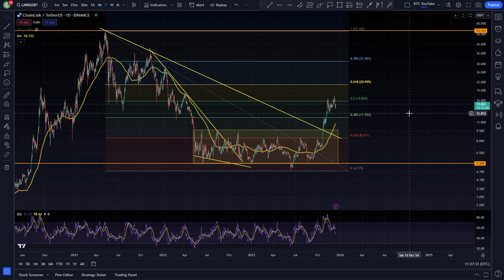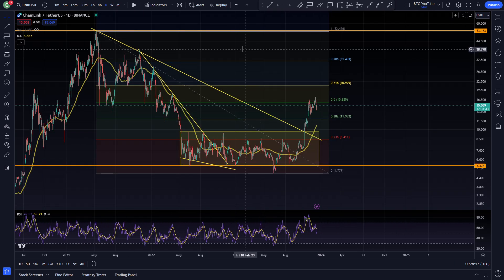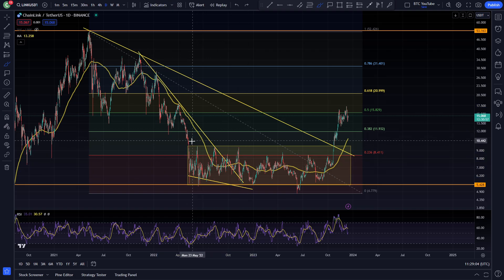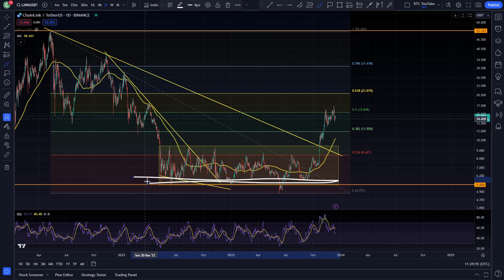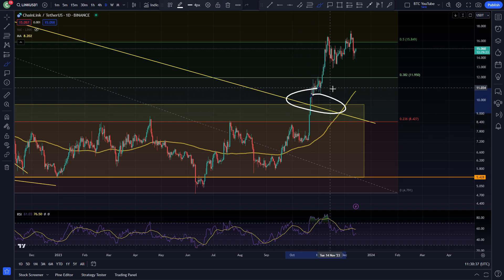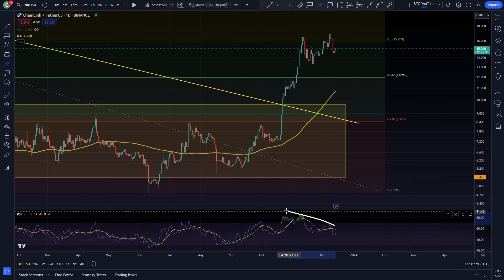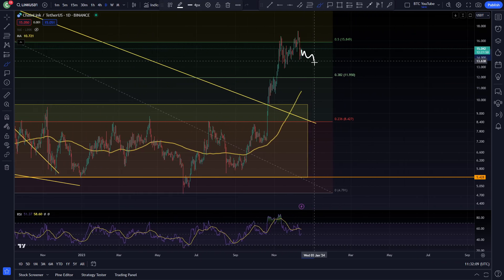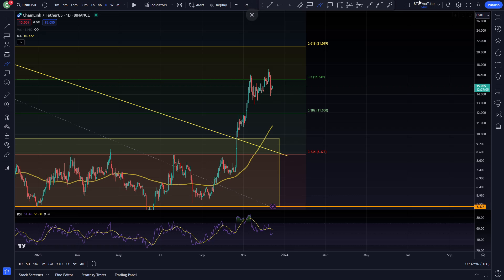LINK PUMPING SOON?! | CHAINLINK PRICE PREDICTION 2023 | LINK ANALYSI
This is how Chainlink is looking today!